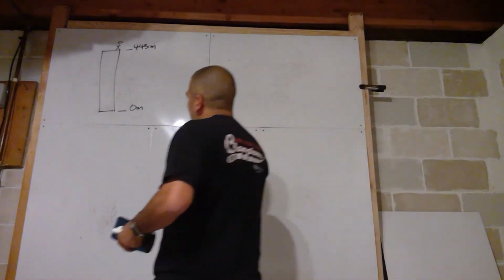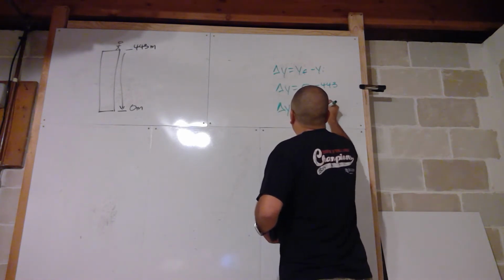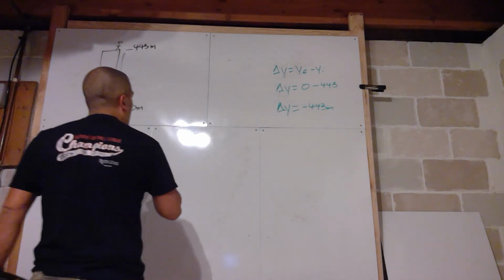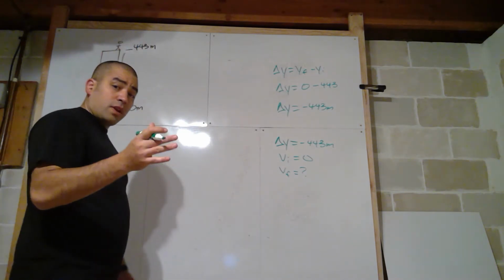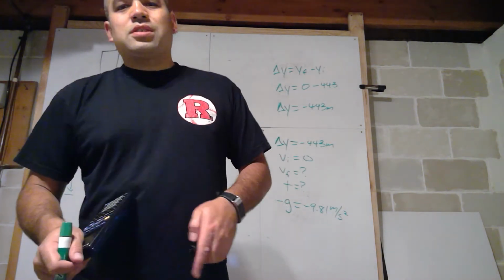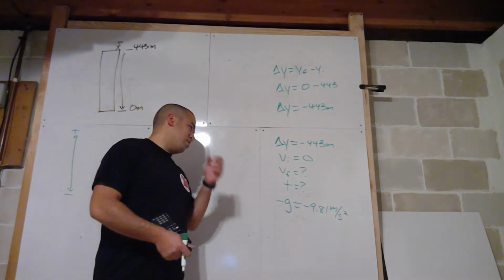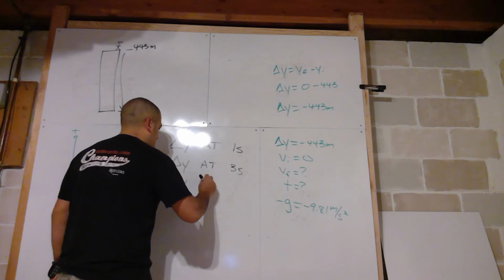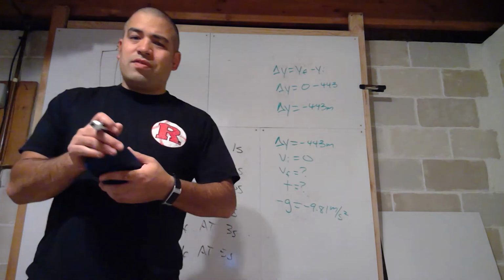Empire State Buiilding Example